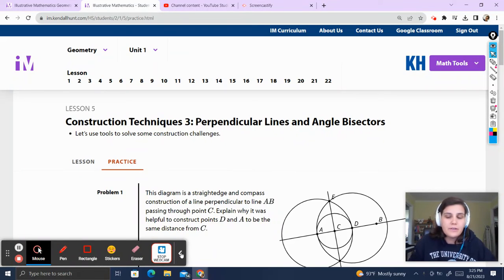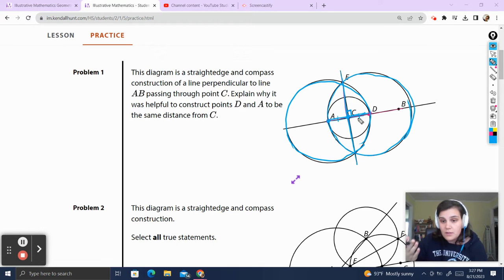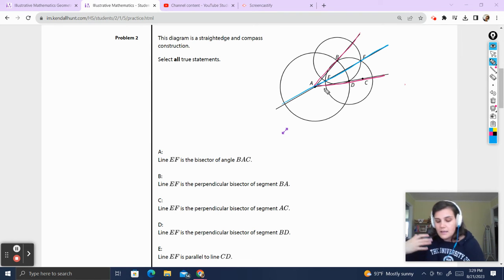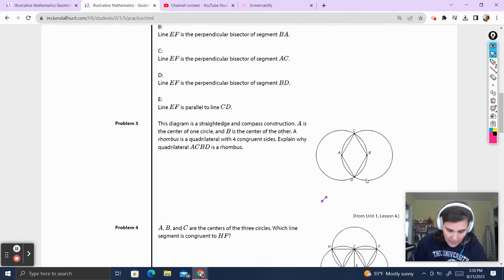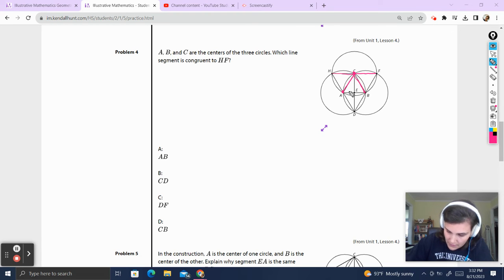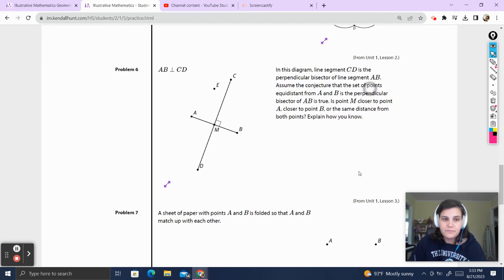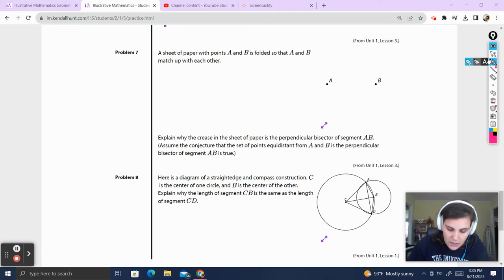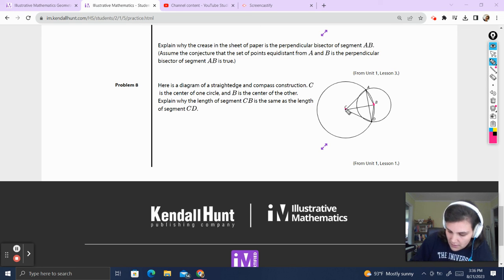Illustrative Mathematics Geometry Unit 1 Lesson 5 Practice Explained!